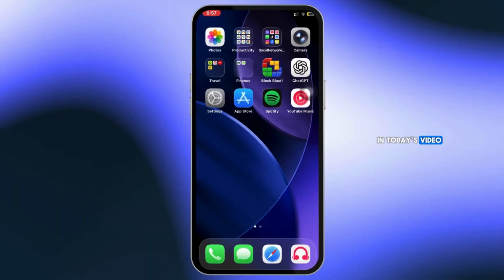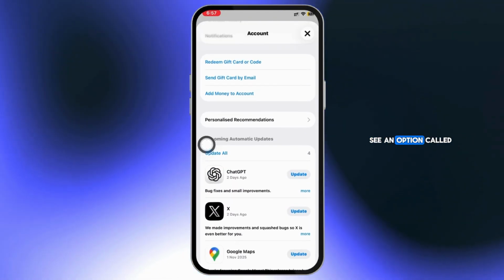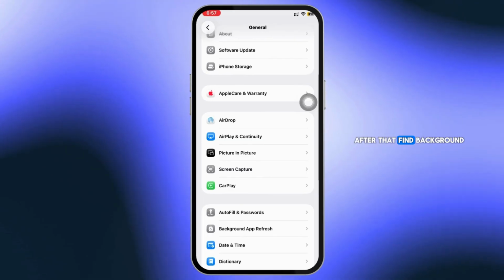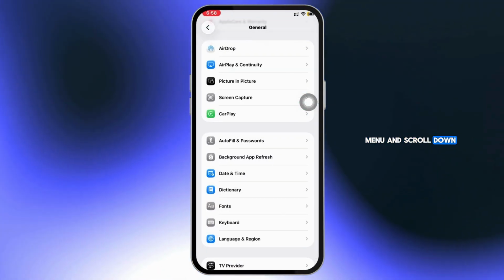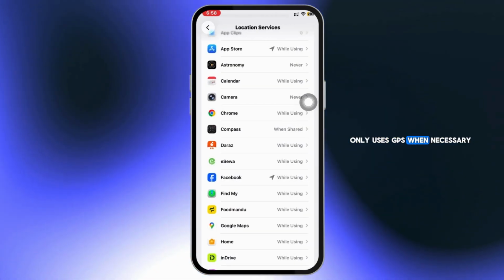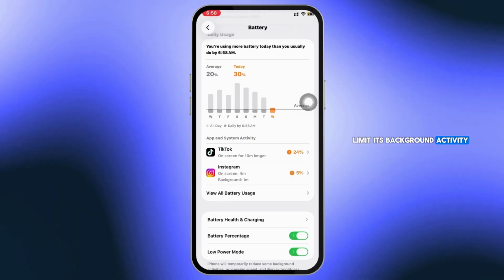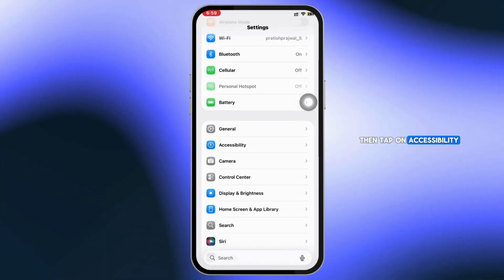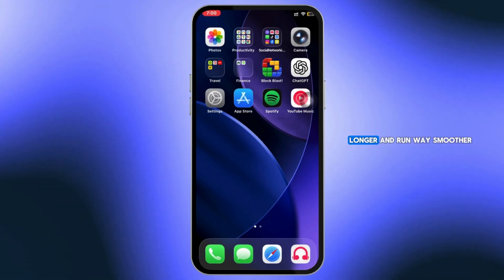FIX Your iPhone Battery DRAIN on iOS 26!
Want to fix your iPhone battery drain on iOS 26 right now?
In this quick tutorial, you’ll learn how to stop background battery drain, optimize system settings, and extend your battery life immediately on the latest iOS update.

You’ll discover how to check which apps are draining your battery, adjust background refresh, manage location and notification settings, and use iOS 26’s built-in battery tools effectively. We’ll also cover power-saving habits, Low Power Mode tips, and what to do if battery drain is caused by a recent update glitch.

Chapters
0:00 Introduction
0:17 How to fix battery drain on iOS 26 (step-by-step)